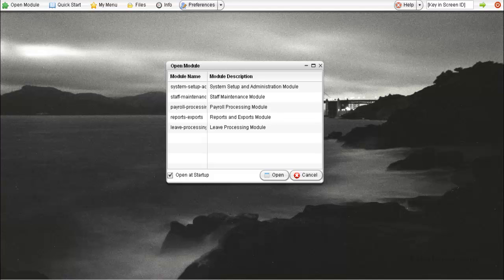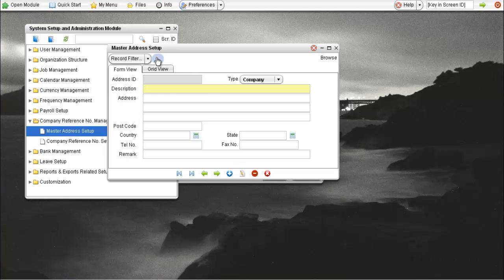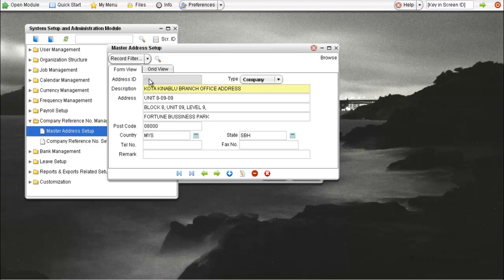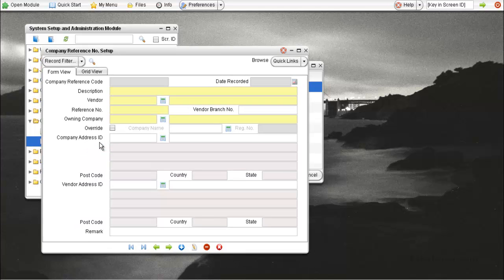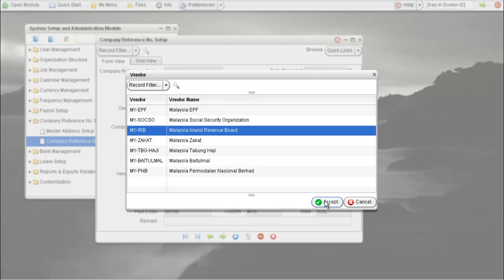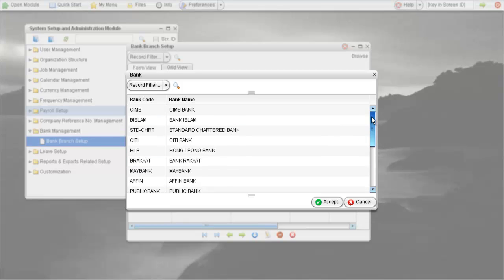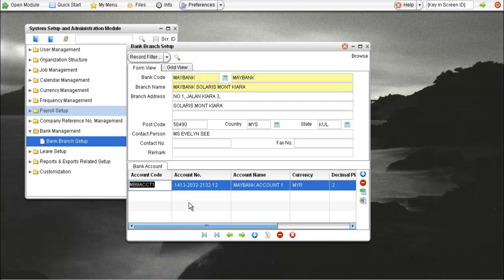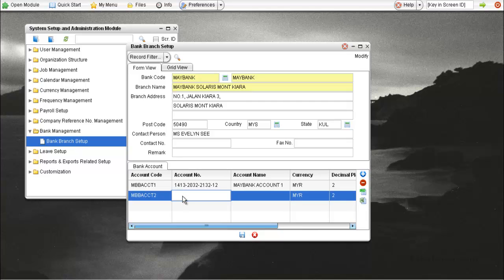KZen SME Quick Start Guide Part 2 (HD)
Part 2 of the Quick Start Guide. The topic covers the following setup:
- Company Reference No Management
- Bank Management